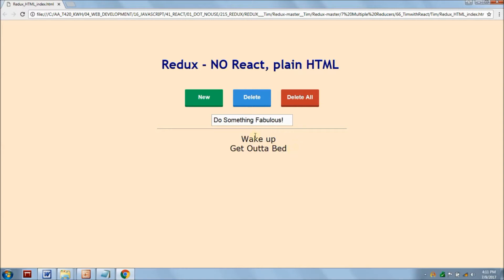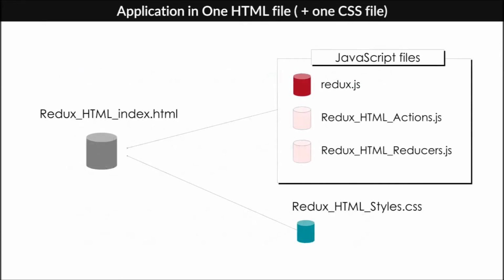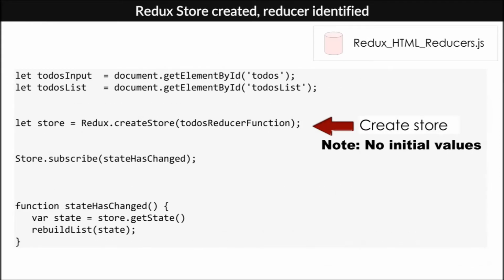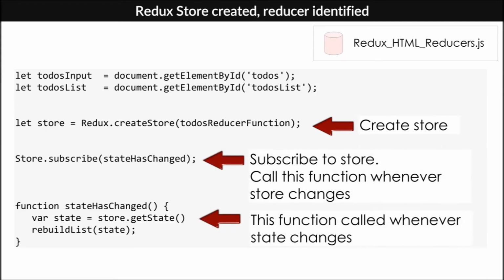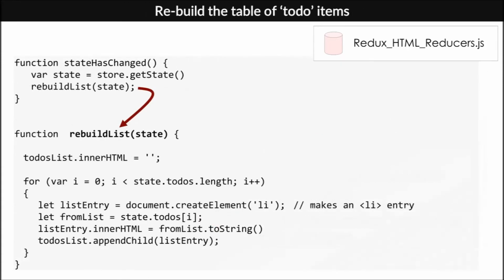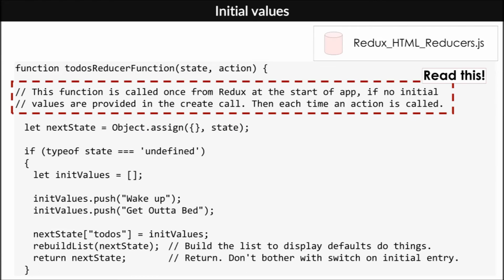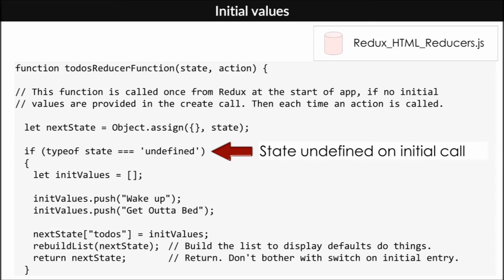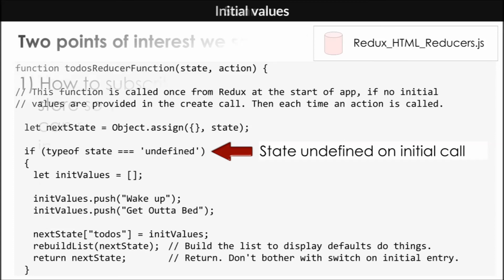Learn Redux with me - Ep 4 Subscribe to Redux and Initialize the store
𝐍𝐎𝐓𝐇𝐈𝐍𝐆 𝐌𝐎𝐓𝐈𝐕𝐀𝐓𝐄𝐒 𝐋𝐈𝐊𝐄 𝐒𝐔𝐂𝐂𝐄𝐒𝐒

This Redux tutorial series give you a very fast start to understanding Redux and Redux with React.

- By studying working applications (rather than watch me type code...badly) you can accelerate your learning process.
- You are encouraged to download the working apps demo'd in these video. *All* files are included in one zip file. Download, unzip and run. (No Webpack build needed.)

- You will learn about Redux Reducers, Action Objects, the Provider class and the connect function used with mapStateToProps and mapDispatchToProps.